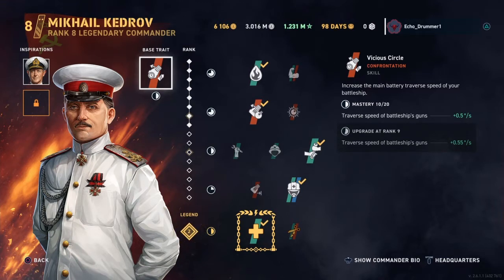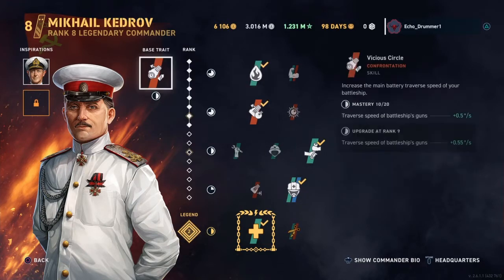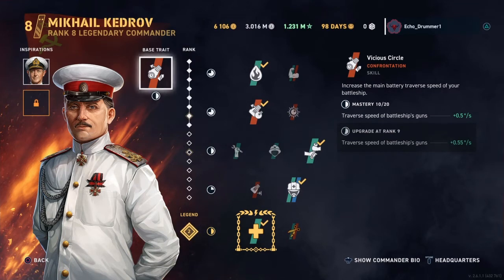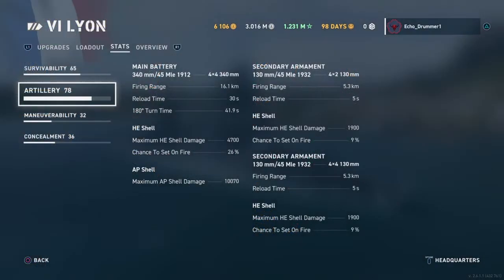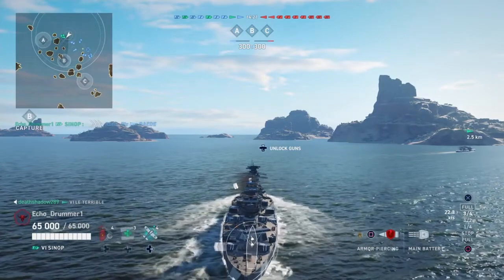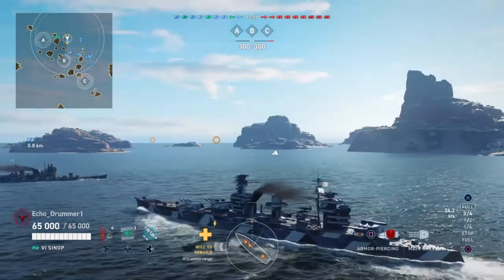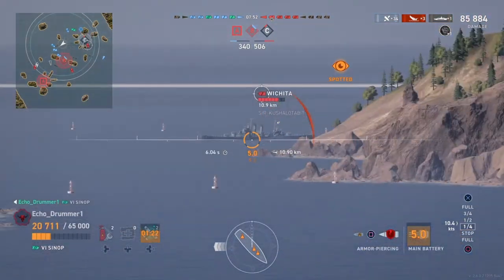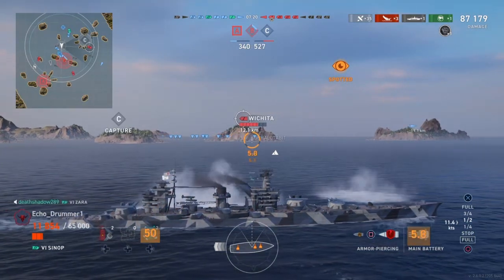The Case for Kedrov and BB Turret Traverse | Warships Legends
A discussion of the importance of Battleship turret traverse and slotting in Kedrov as inspiration on your battleship commander builds.